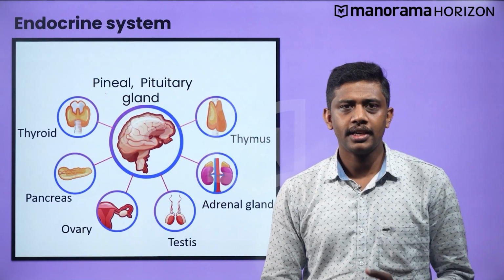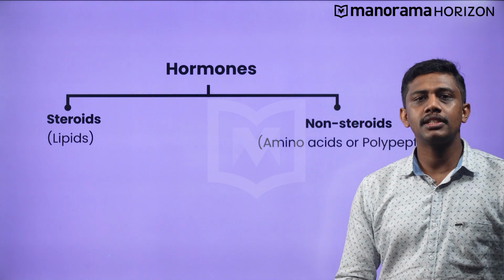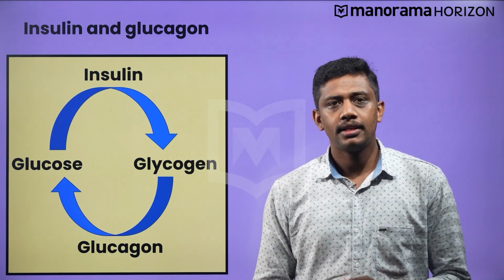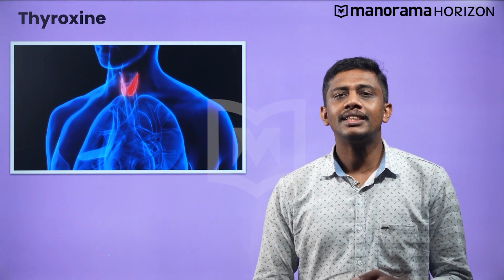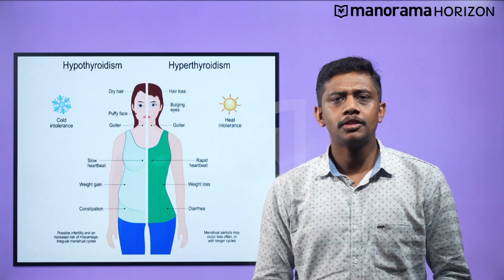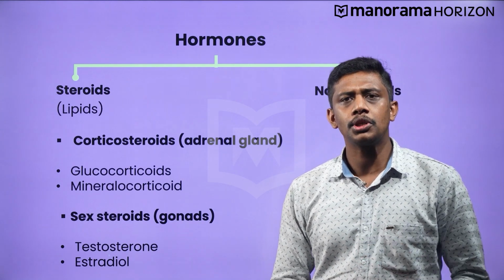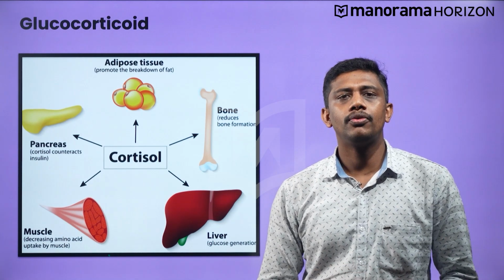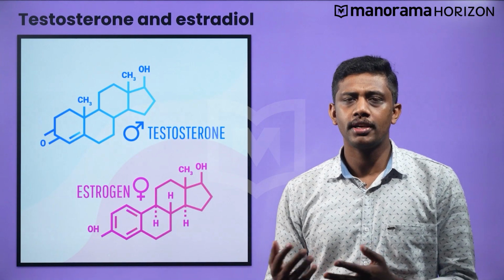Hormones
The video focuses on disussion on hormones and its applications.